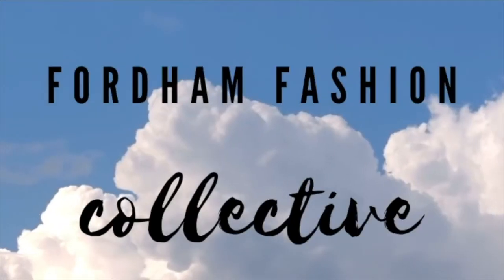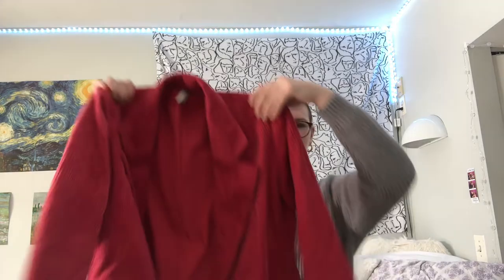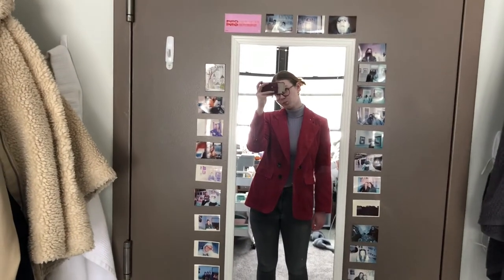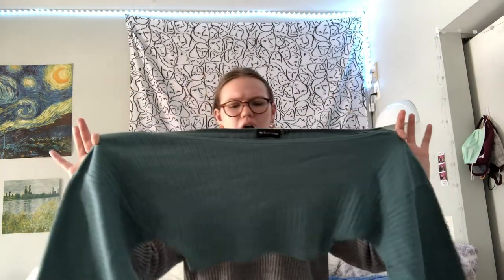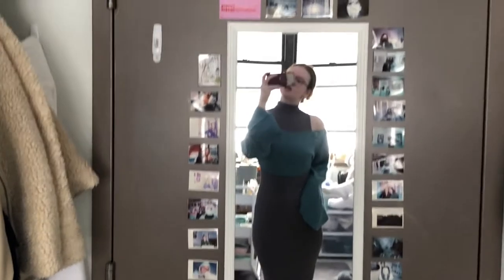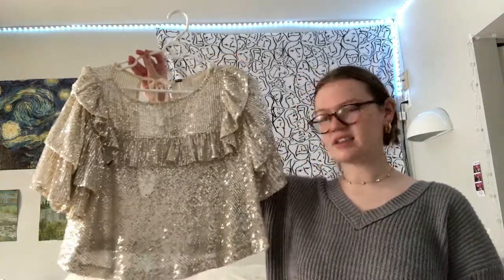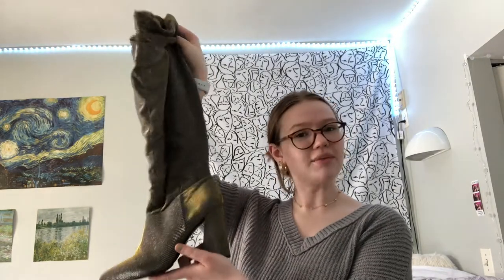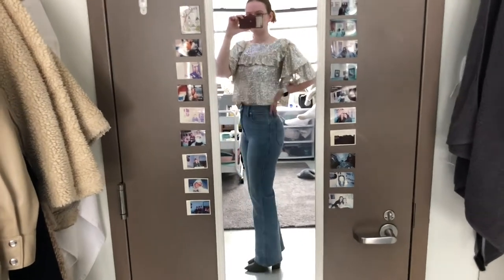Styling Items I Never Wear!!!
Tara Patterson (c/o '24) styles items in her closet that she normally doesn't choose.